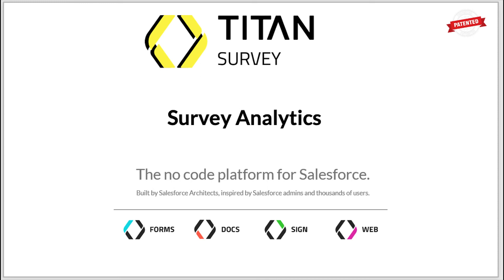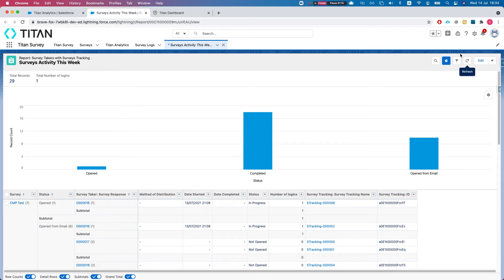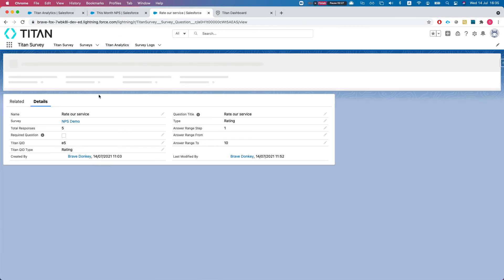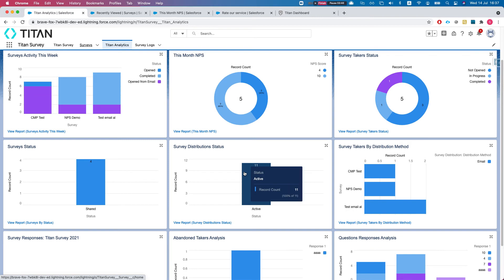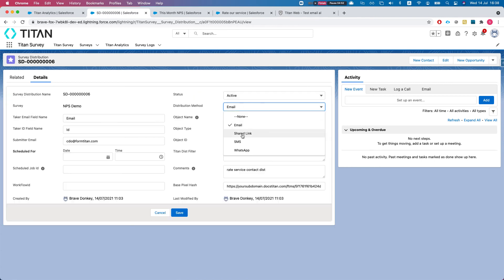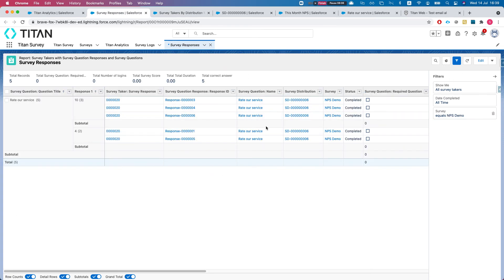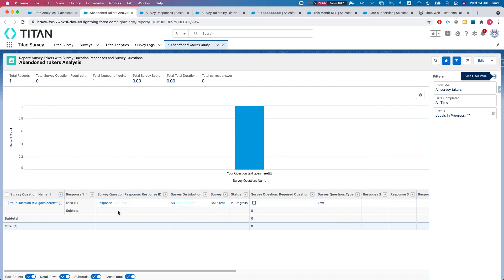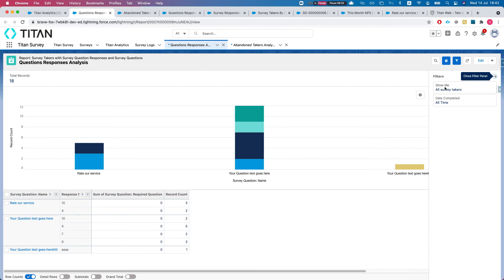Smart Surveys for Salesforce/ Titan Survey Analytics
Use Titan Survey to easily create web or email surveys for Salesforce. In this video, explore Titan Analytics, using zero code, to learn more about the depth of our Salesforce integration.

Chapters:
00:00 Introduction
0:13 Learn how to view Titan Survey Analytics for Salesforce.
0:55 You can view the Titan Survey Analytics dashboard in Salesforce.
1:28 We show how to view the survey activity filters which show the date, status time, and when it was created.
2:20 We show you how to bring up the actions.
2:40 See how to configure the NPS and view data such as NPS rating or score and responses.
5:50 You will be able to view the survey responses data such as their answers to the questions.
6:33 You can view the abandoned taker's analysis data in case a taker answered a question and left the survey incomplete.
7:45 You will be able to view the specific question responses for questions that you are most interested in and filter according to dates and survey takers.

Where Do We Get the Data?

All data in Titan Survey is pulled directly from Salesforce using zero code. That's right, you get all the data-driven power of Salesforce, without hassle.

What Can Titan Survey do?

In this video, learn about Titan Analytics for Salesforce, using Titan Survey. Our survey tool for Salesforce is the easiest way to view, track, and analyze survey data from Salesforce. Streamline your organization and speed up processes by using Titan Survey today.

Transform the way you use your Salesforce data and choose Titan Survey for Salesforce.